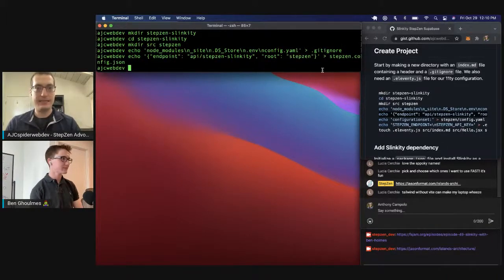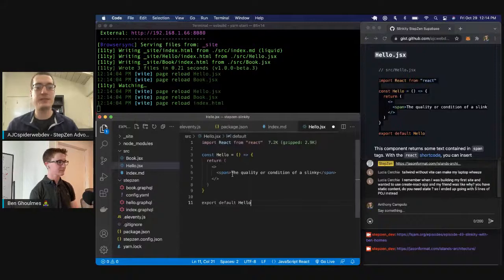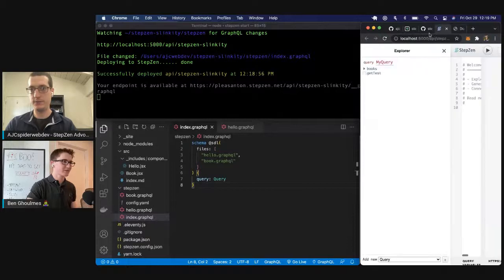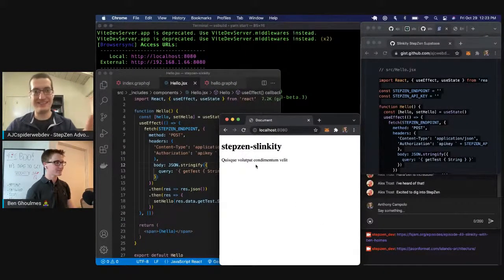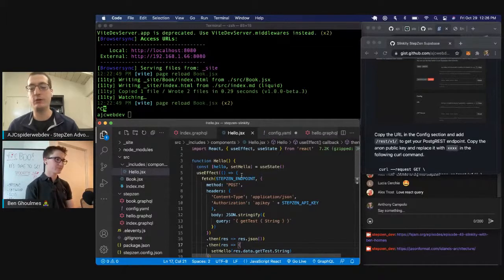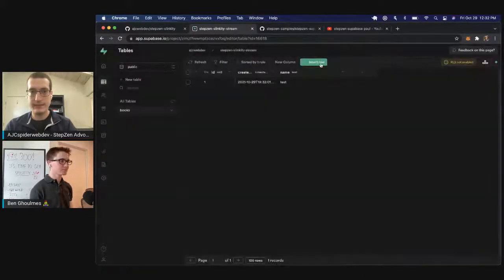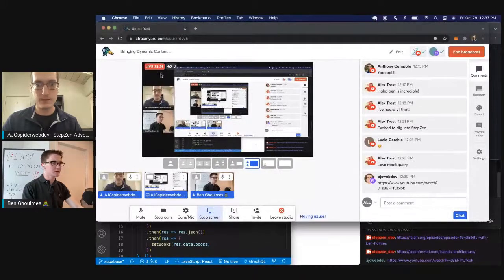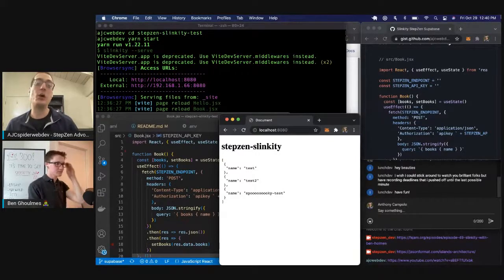Bringing Dynamic Content to Static 11ty Sites with Slinkity and GraphQL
Slinkity is a framework that uses Vite to bring dynamic, client side interactions to your static 11ty sites. In this stream, Anthony Campolo and Ben Holmes will build a Slinkity app from scratch that includes React components written in JSX rendered in Markdown.

These components will query a StepZen endpoint connect to a Supabase database, turning a traditional static website into a fullstack application.